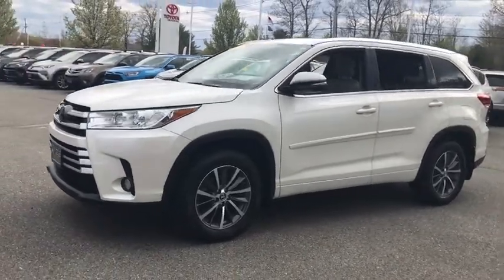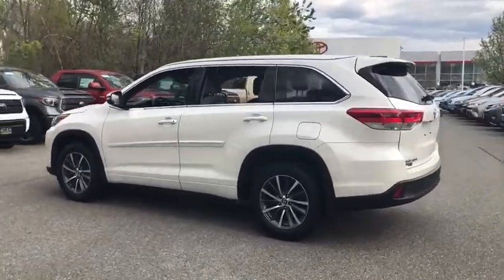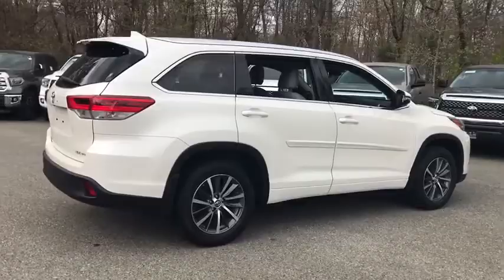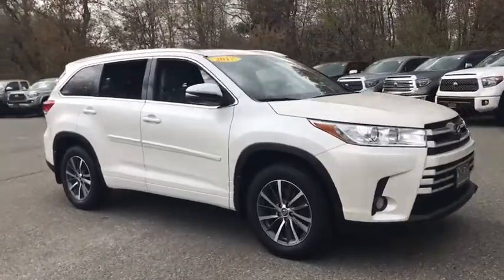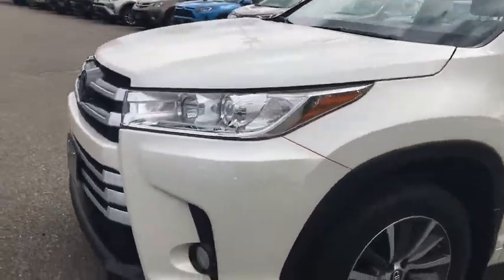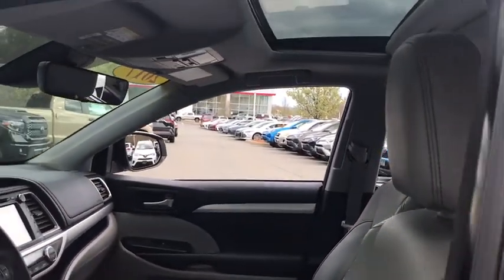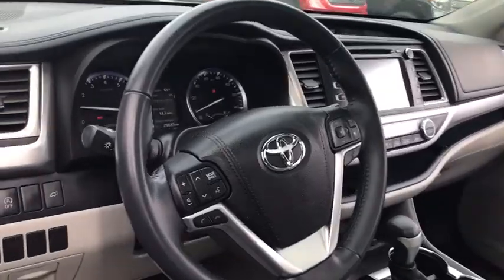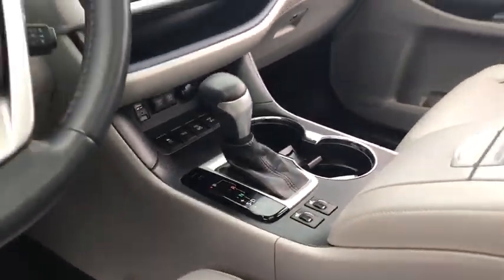2017 Toyota Highlander Westboro, Framingham, Milford, Worcester, Providence RI TM2521A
Used 2017 Toyota Highlander available in Milford, MA at Imperial Toyota. Servicing the Westboro, Framingham, Worcester, Providence RI County area.

Imperial Toyota
300 Fortune Blvd

Navigation System Sunroof / Moonroof Power Leather Seats Heated Seats Backup Camera Bluetooth Cruise Control Power Windows Power Locks Steering Wheel Radio Controls Aluminum Wheels Third Row Seats ABS brakes Active Cruise Control Electronic Stability Control Front dual zone A/C Heated door mirrors Heated Front Bucket Seats Heated front seats Illuminated entry Leather Seat Trim Low tire pressure warning Navigation System Power Liftgate Power moonroof Remote keyless entry Traction control. 2017 Toyota Highlander XLE XLE 4D Sport Utility 3.5L V6 AWD 8-Speed Automatic Electronic with ECT-ibrbrAwards:br * 2017 KBB.com 12 Best Family Cars * 2017 KBB.com Best Resale Value Awards * 2017 KBB.com 10 Most Awarded BrandsbrbrOdometer is 5455 miles below market average!brbrMORE ABOUT US: Imperial Cars Purchase With Confidence: 1) Free Car Fax Vehicle History Report available for all our vehicles online. 2) Our vehicles are Imperial Certified and go through a rigorous 125-Point vehicle inspection. 3) Bottom line pricing. 4) 5-Day or 200 Mile Vehicle Exchange Program for your total confidence. If you are not happy with it bring it back within 5 days or 200 miles and well give you a credit of your full purchase price toward the purchase of another vehicle. (Excludes Renewed for You vehicles.)brbrPrice does not include tax title registration documentation fee or other applicable fees and includes our Imperial Trade Assistance Bonus of $1000 for qualifying 2010 or newer retailable trades. To receive advertised promotional price the vehicle must be paid in full and take same day delivery from dealer stock. Call or email our phone and internet team for the most current information and Imperial discounts. Price cannot be combined with any other discounts or promotions and is subject to change based on market value at any time without notice customer must mention promo code in order to qualify for internet special discount. The information contained herein is deemed reliable but not guaranteed dealer not responsible for any misprint involving the price or description of the vehicle its the sole responsibility of buyer to physically inspect and verify such information prior to purchasing. Transparency is our goal. NO WHOLESALERS OR DEALERS! Some of our Pre-Owned vehicles may be subject to unrepaired safety recalls. Check for a vehicles unrepaired recalls by VIN Some of our Pre-Owned vehicles may be subject to unrepaired safety recalls. Check for a vehicles unrepaired recalls by VIN